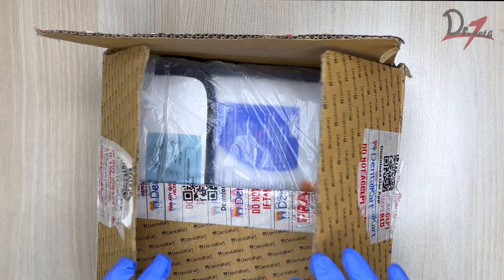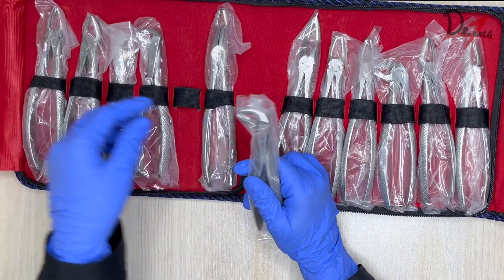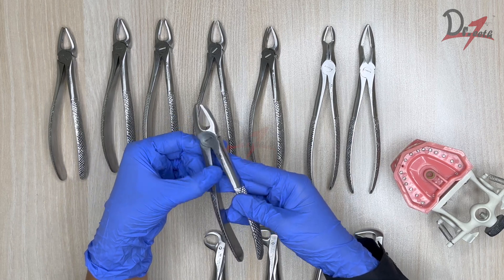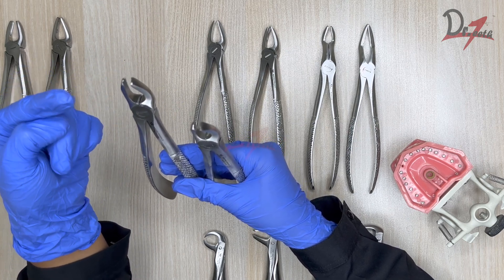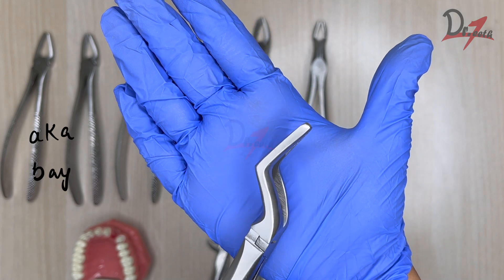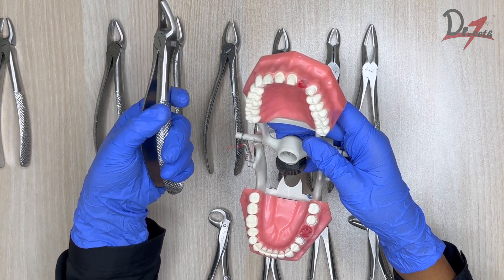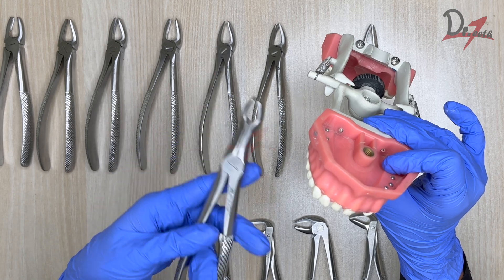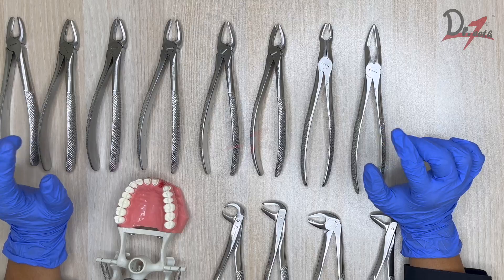Extract A Tooth With Ease! Dental Forceps Explained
Looking for a comprehensive guide to extraction forceps? Look no further than this informative video! In this video, you'll find a simple, easy-to-understand explanation of extraction forceps uses. And if you're in the market for a set of high-quality, budget-friendly forceps, be sure to check out the Waldent forceps available from Dentalkart!

00:00 Introduction
01:21 Maxillary Vs. Mandibular Forceps
02:51 Maxillary Forceps
03:44 Maxillary Anterior Forcep
04:00 Maxillary Premolar Forcep
04:39 Molar Forceps Identification
05:39 Maxillary Cowhorn Forcep
06:33 Maxillary Third Molar Forcep
06:53 Maxillary Root Forcep aka Bayonet
07:10 Mandibular Anterior Forcep
07:28 Mandibular Premolar Forcep
07:38 Mandibular Molar Forcep
07:55 Mandibular Cowhorn Forcep
08:23 How to Extract a tooth?